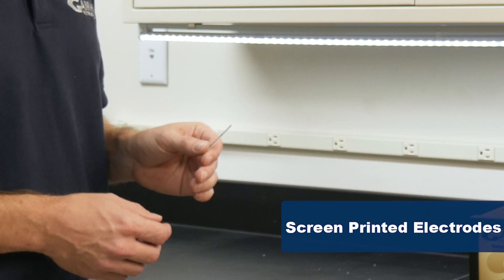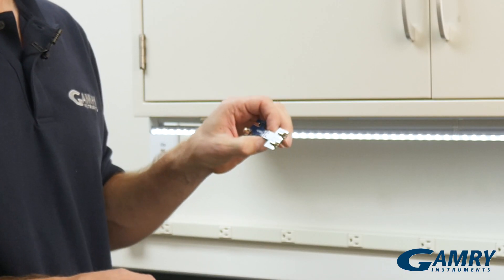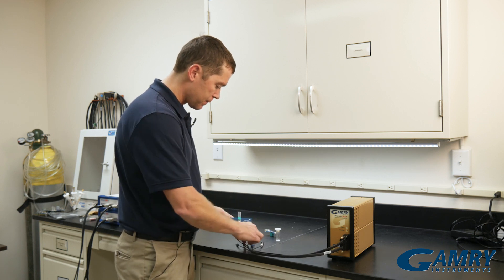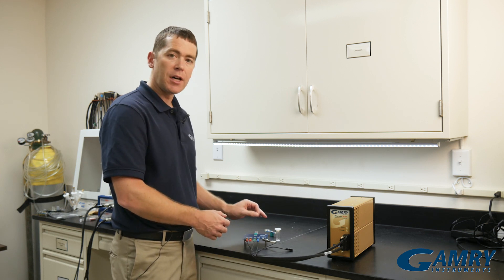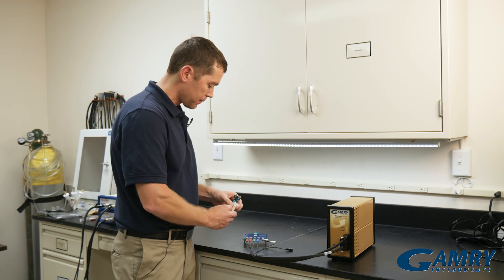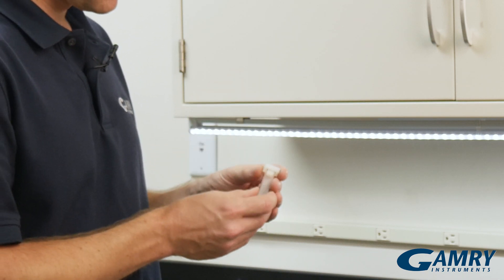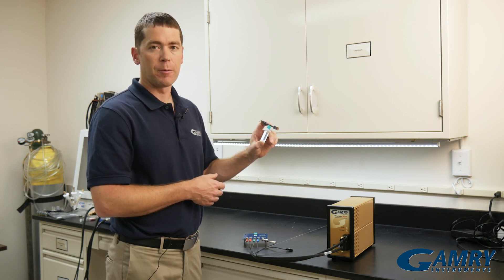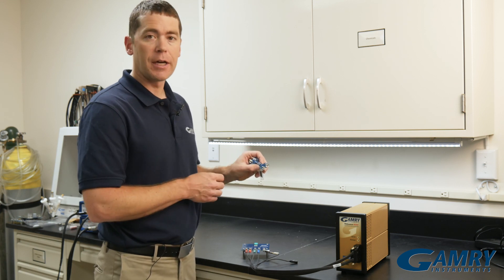Screen Printed Electrodes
Disposable electrochemical sensors based on the technology of screen printing have been designed for economics and practicality. Due to their simplicity, disposability, and short response times, SPEs have been used efficiently.

Gamry currently carries two types of screen printed electrodes:
- Carbon Screen Printed Electrode
- Platinum Screen Printed Electrode